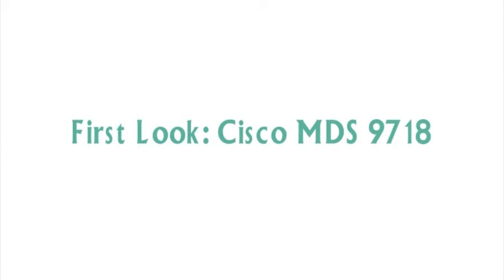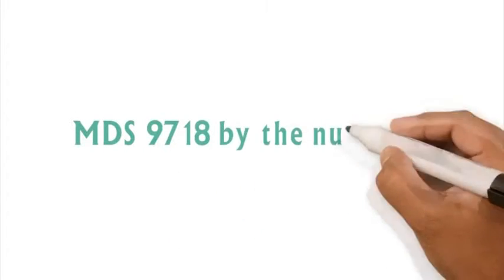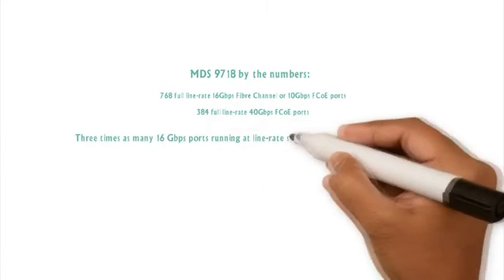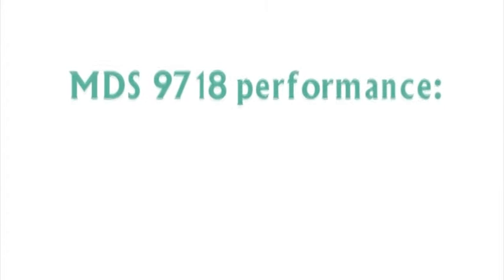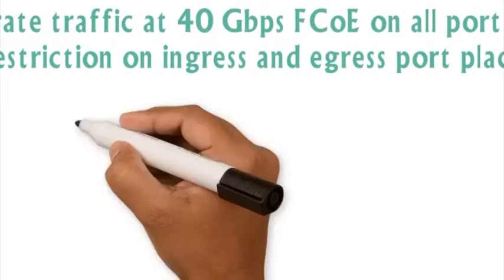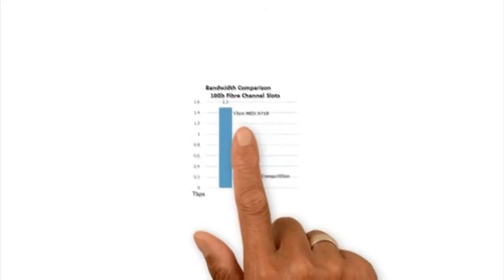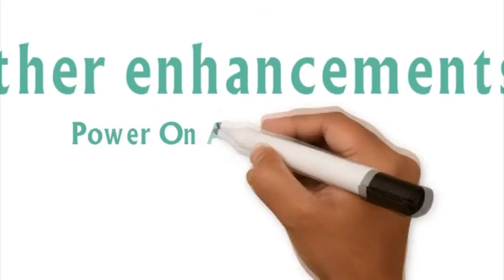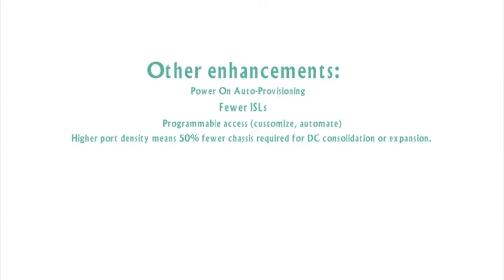Cisco 9718 First Look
A Video Snapshot on the Cisco Multilayer Director --  MDS 9718 -- from SSG-NOW.